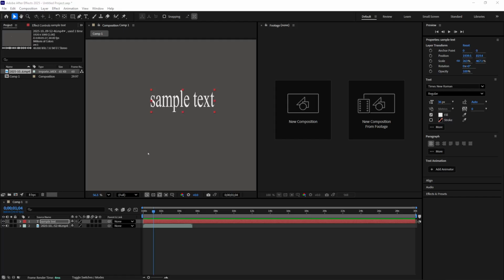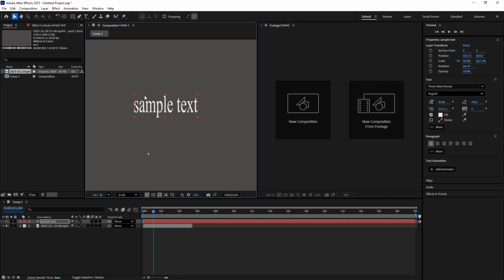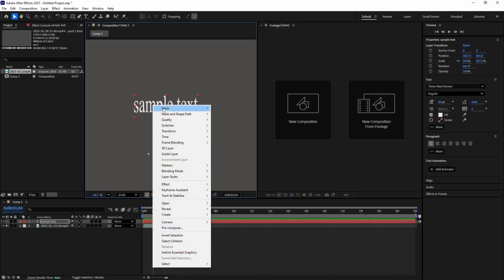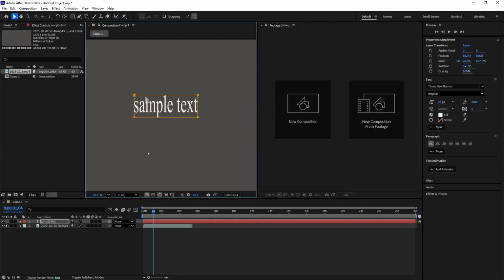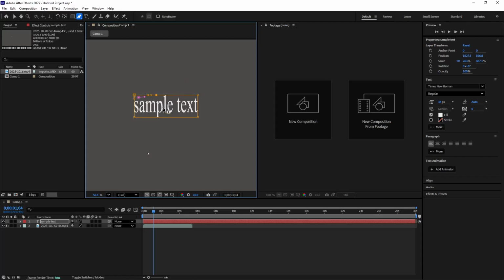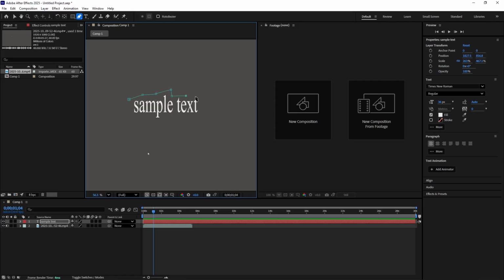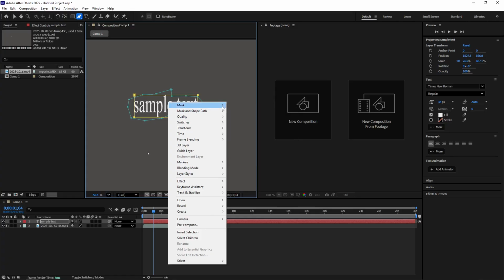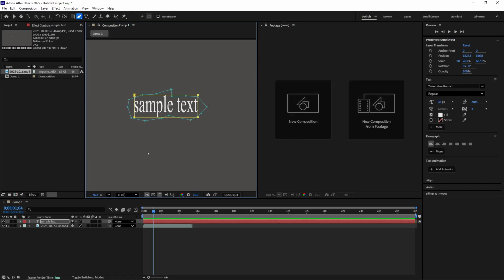How to Mask Text in Adobe After Effects [2026 Full Guide]